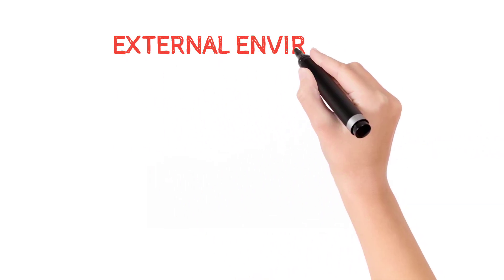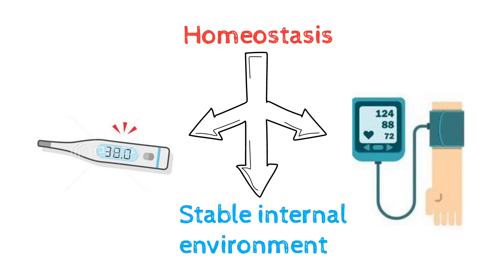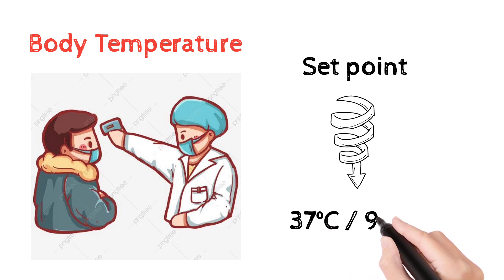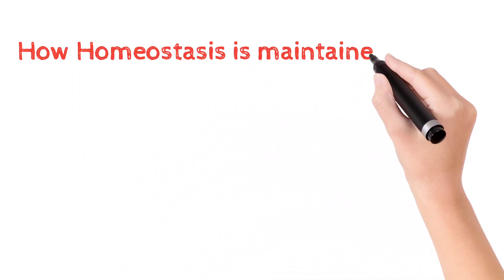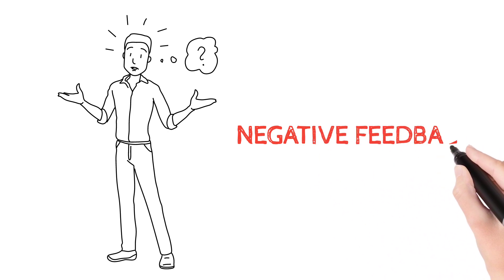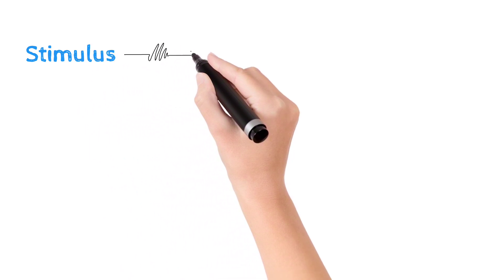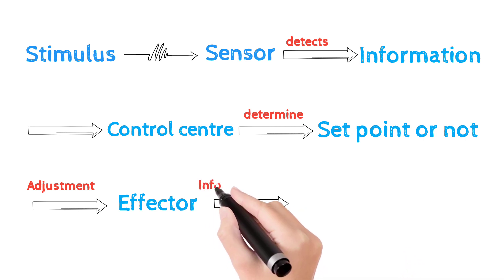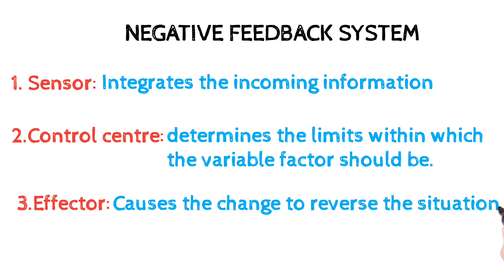Homeostasis | Positive & Negative Feedback | HAP Unit 1 | Telugu | B.Pharm.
Any doubts and suggestions please comment in the comments section.